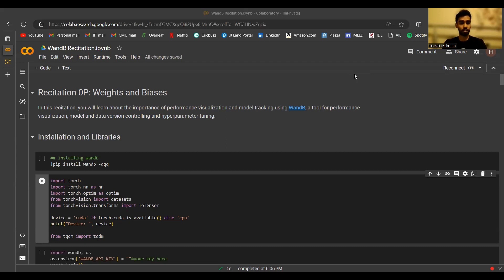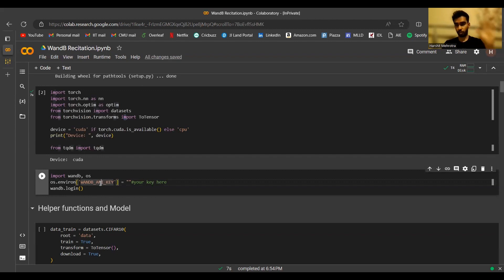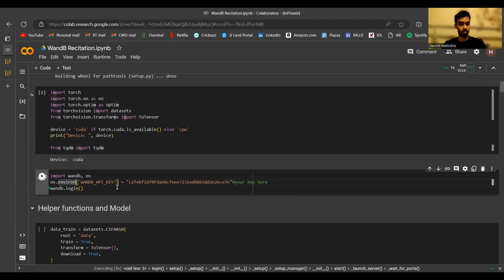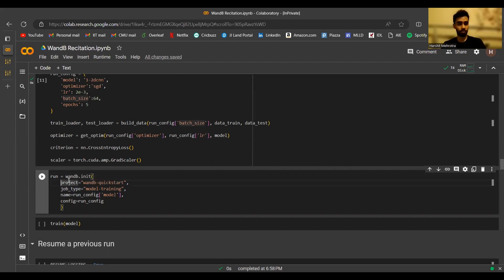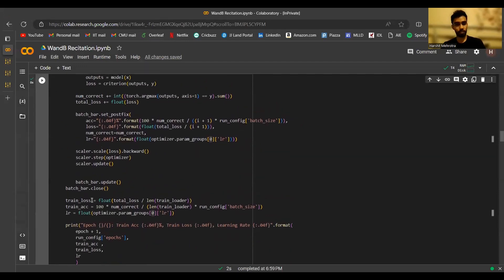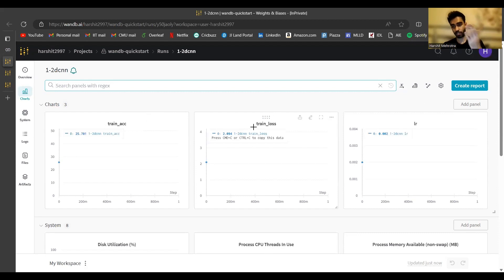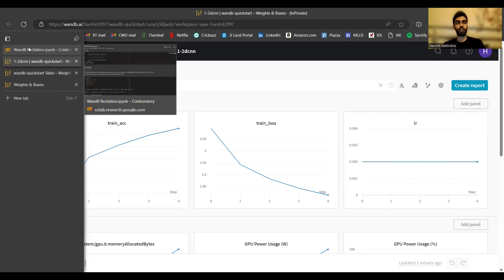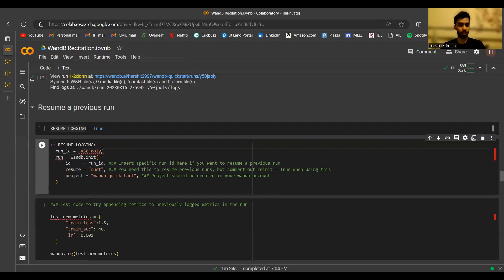F23 Recitation 0P: WandB (Part 1)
Hello everyone!

In this 2-part recitation, we introduce you to Weights & Biases (WandB) - a popular MLOps platform to manage and version your deep learning experiments. We will be using this example notebook

In the first part, we will cover setting up WandB in a notebook, connecting to your account, creating and retrieving runs, and logging metrics.